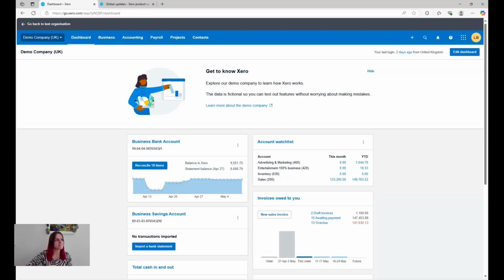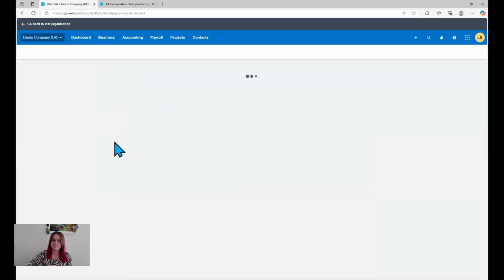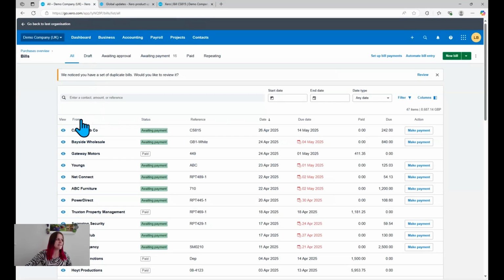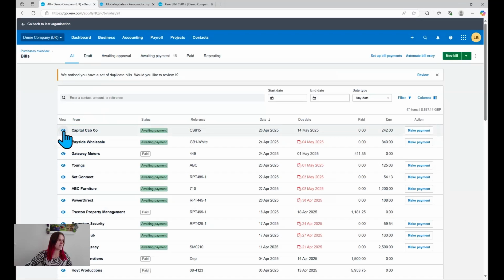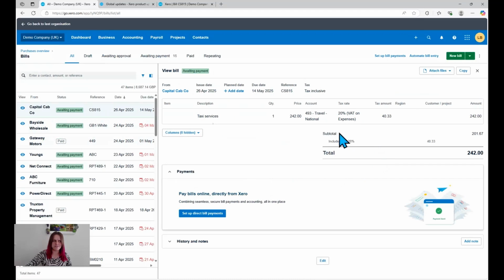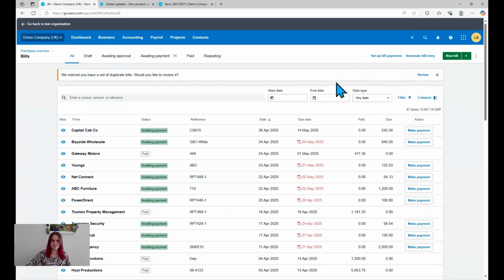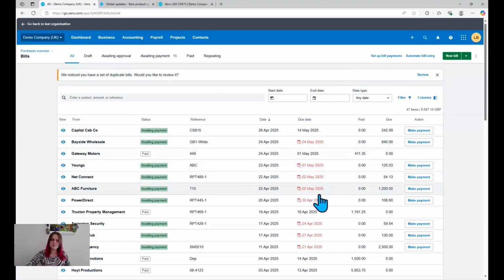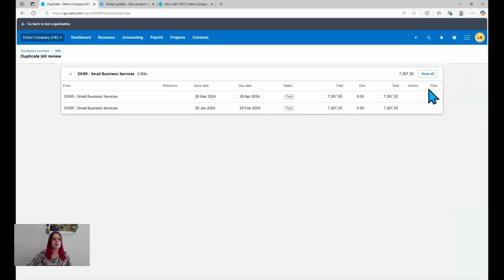Xero Bills Update (Nov 2024): Preview & Duplicate Bill Alerts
This video walks through Xero’s November 2024 Bills update, including the new bill preview feature and duplicate bill alerts. These improvements are designed to help you reduce errors, speed up data entry, and avoid processing the same bill twice.

⏱️ What we cover:
• What’s new in the November 2024 Xero Bills update
• How to use the new bill preview feature
• How duplicate bill alerts work
• What triggers a duplicate warning
• How this update helps prevent bookkeeping errors
• Practical examples of the new workflow

These changes are designed to make your bills process faster, clearer, and more accurate — and this walkthrough shows you exactly how to use the new features with confidence.